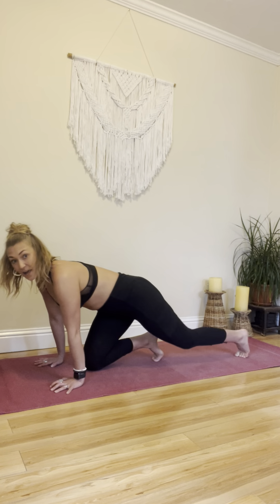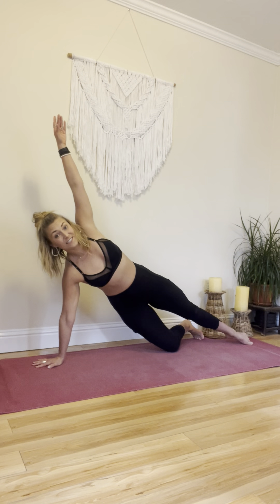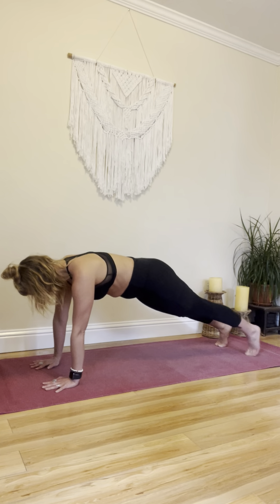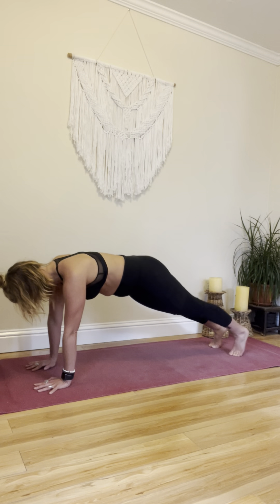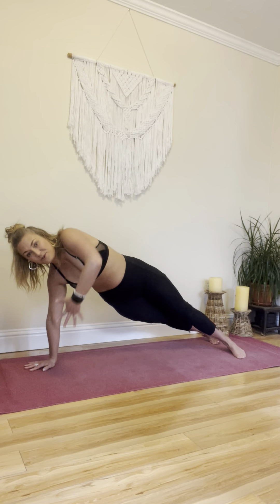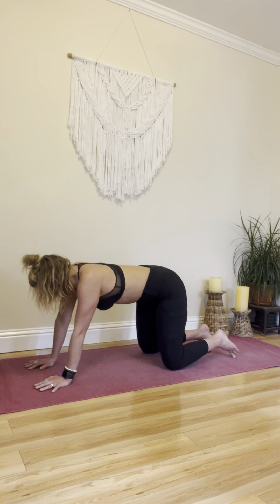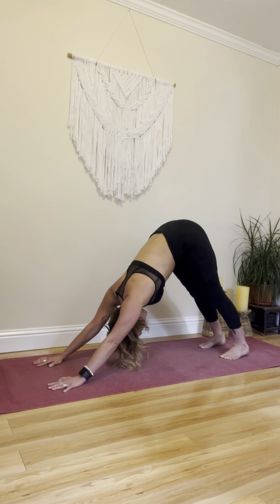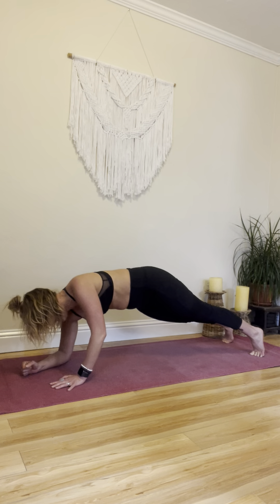Plank Challenge to Music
Try out this fun plank challenge!  Keep trying until you can get through the whole song without extra breaks.

Want another core challenge?